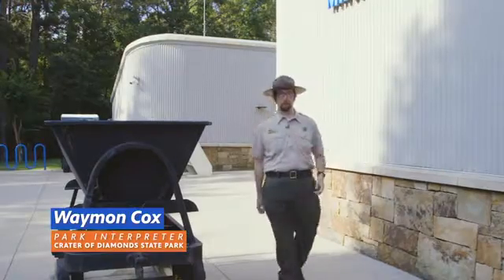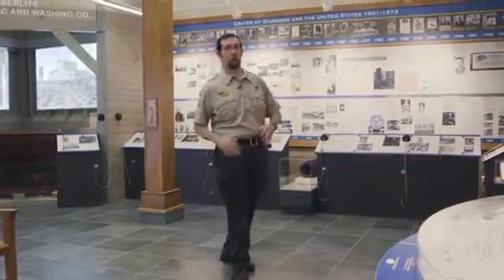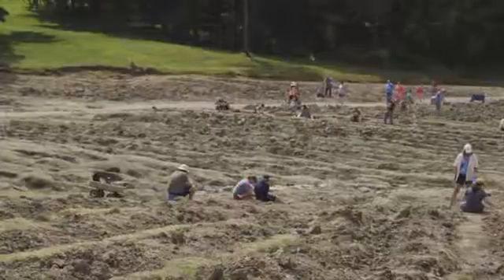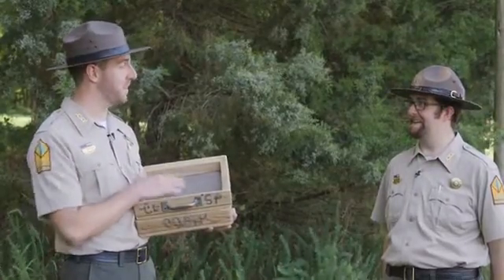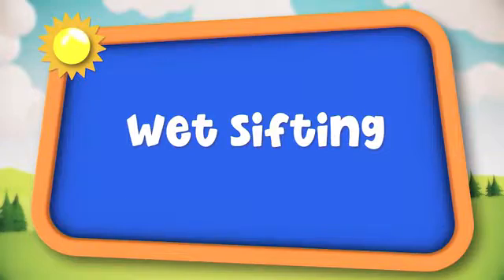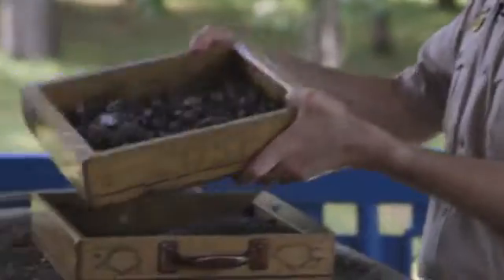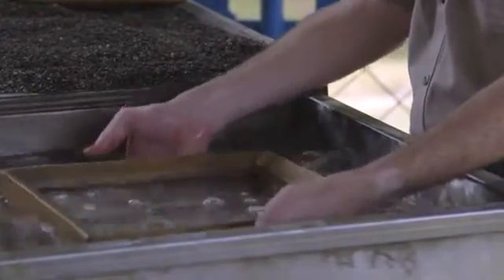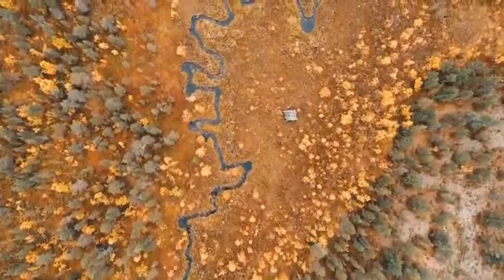"Rise and Shine" Field Trip: Dig in at the Murfreesboro Crater of Diamonds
Diamonds in Arkansas?  Learn the history of diamond mining in the Natural State, and take a tour of the Murfreesboro State Park.  Happy hunting!

About Rise and Shine:
A group of all-star Arkansas teachers will share mini-lessons to help kids in kindergarten through 5th grade continue learning between school years. The six-week program will air on Arkansas PBS weekdays beginning Tuesday, July 6, at 8 a.m. and will feature lessons in literacy, math, science and social studies. The program will be available free of charge on television, online and through streaming devices.